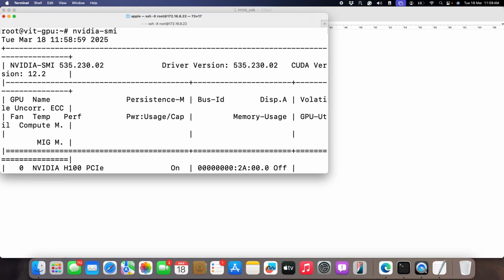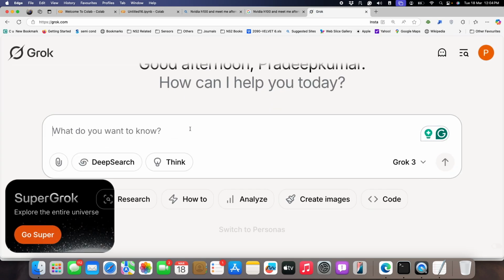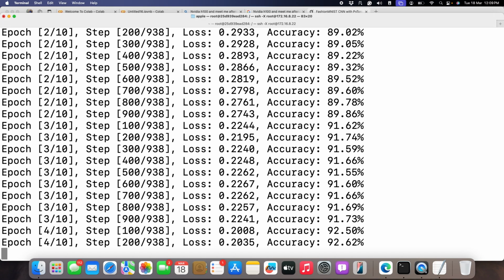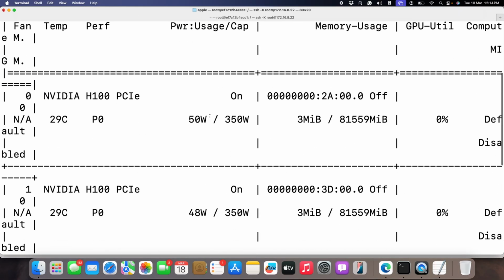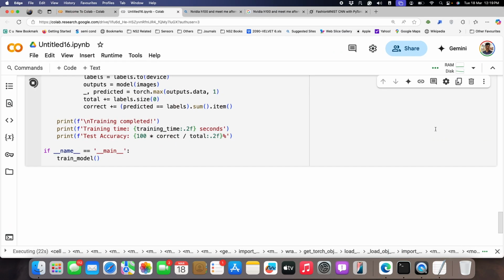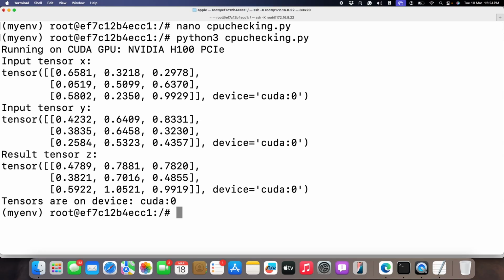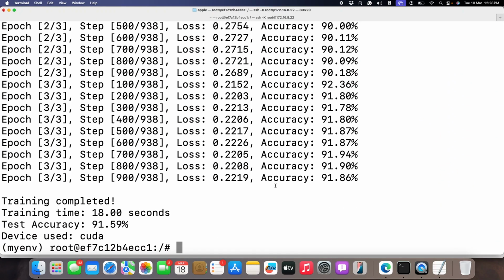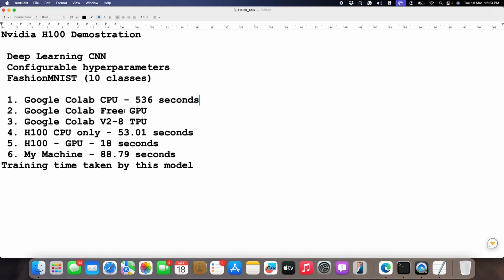Testing a ₹1 Crore AI Beast: Dual NVIDIA H100 (80GB) Deep Learning Test!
Its a live demo given to all faculty members of VIT Chennai on how to use Nvidia H100 (2 nodes)